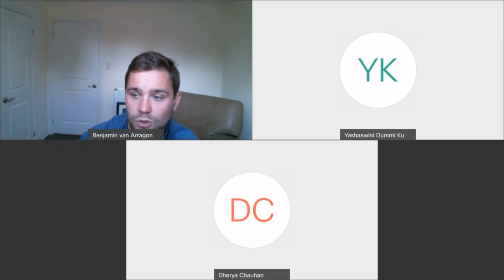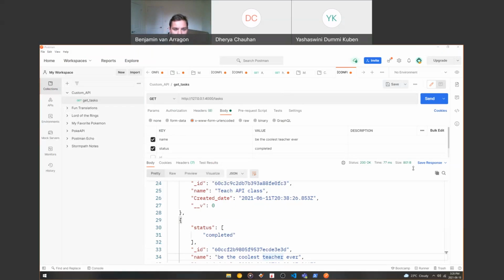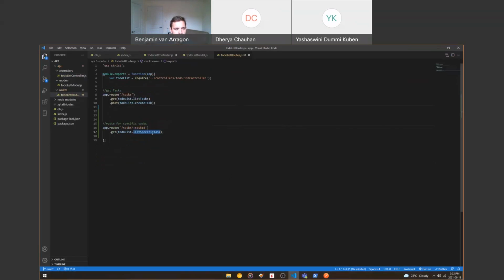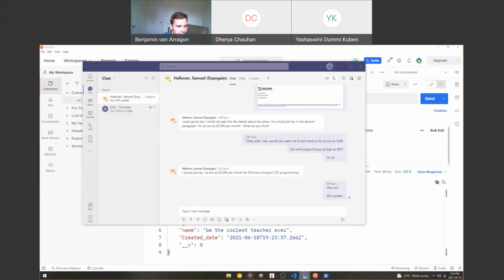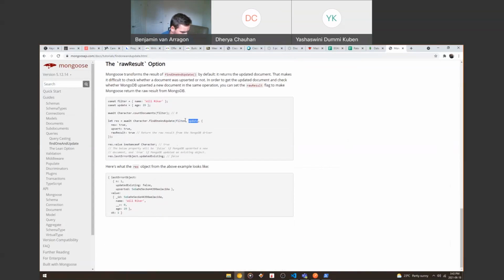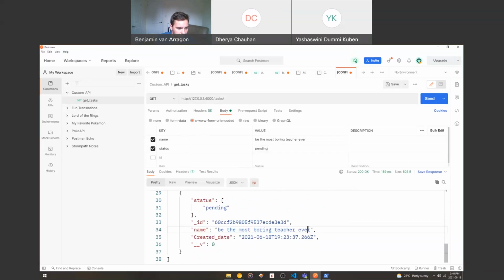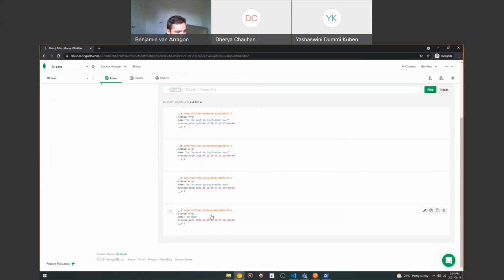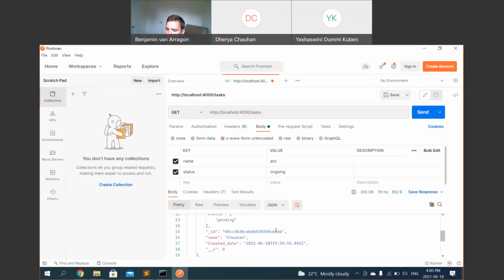MDEV1004 - Mobile API's and Frameworks - 2021.06.18